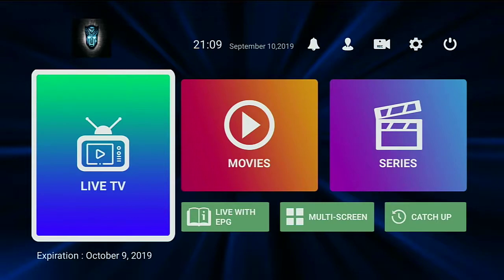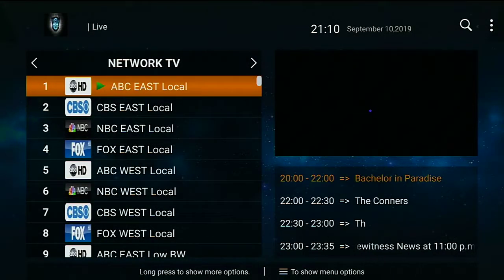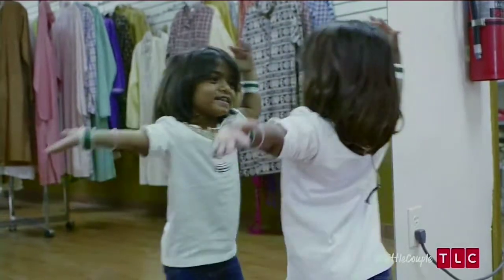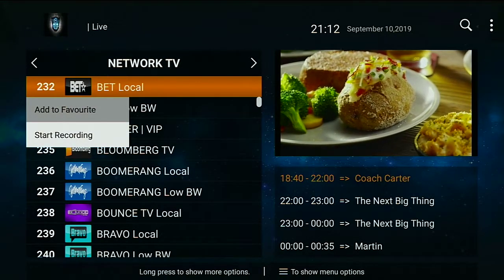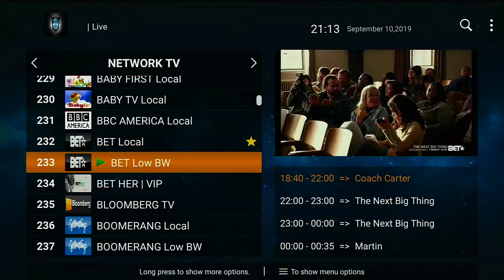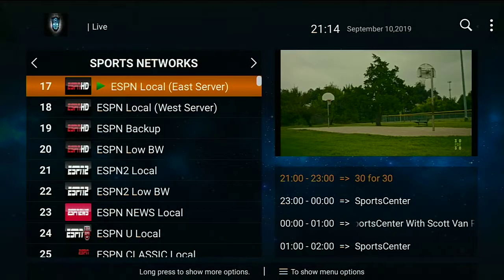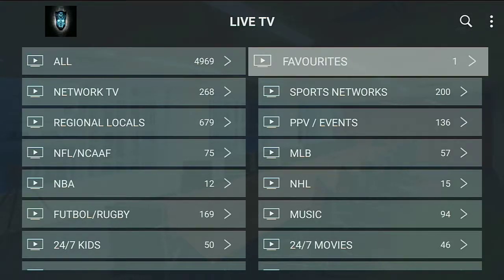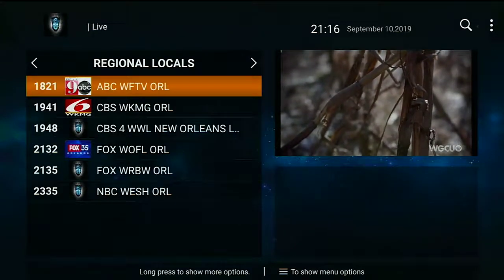New Customer Walk Through